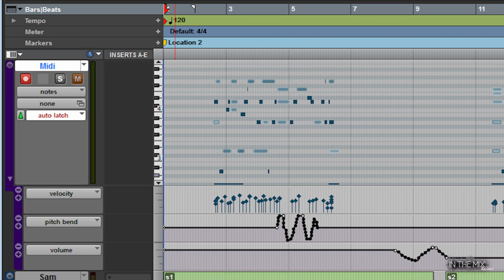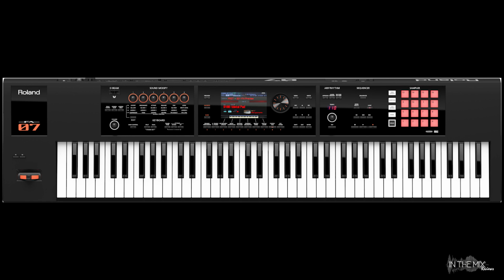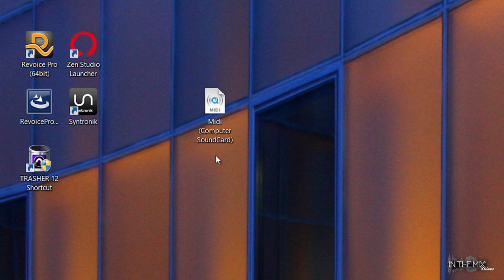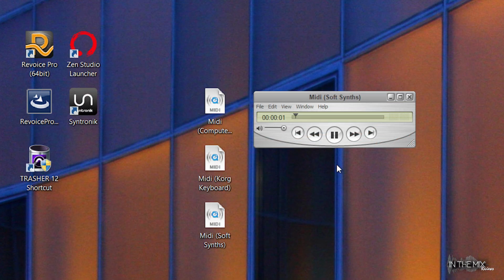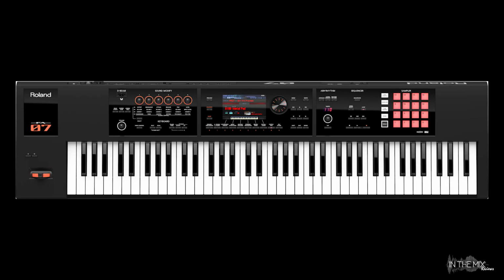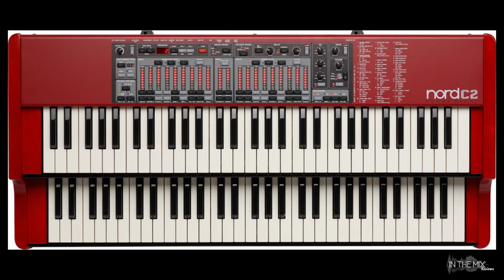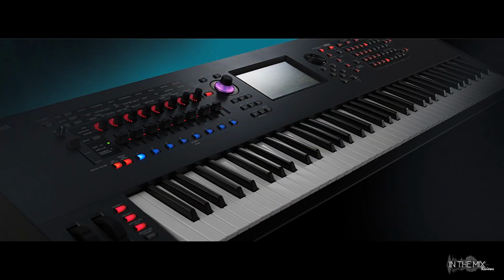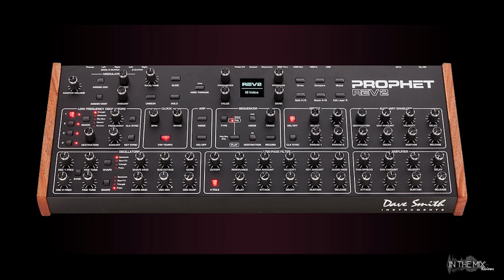Midi Cables, connectors, Midi Ports & Daisy Chain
This video is the first of many more midi related videos to come. Part 1 is a brief overview on basic midi concepts such as Midi connectors, controllers, signal flow, midi connectivity and ports.

Official Amazon Links for product used in this video:

MOTU MIDI Express XT
M-Audio UNO Midi to USB cable
Hosa Midi Cable
Roland 10ft MIDI Cable, Black series
Korg Pa4x 61 key

Here you can see the walk-through video for Motu's Midi Express XT Patchbay: